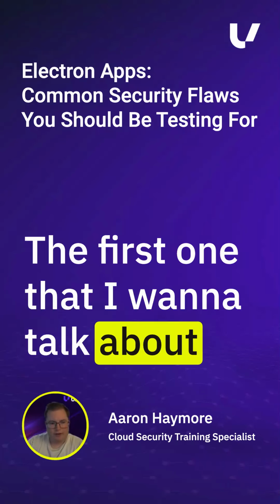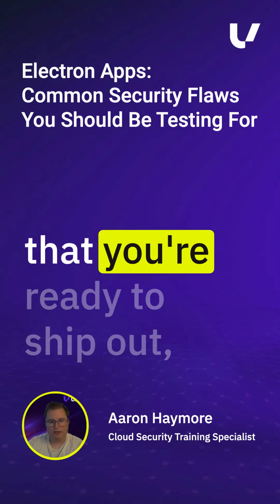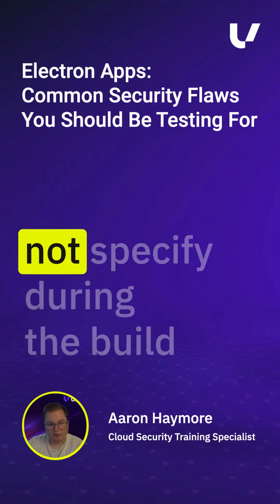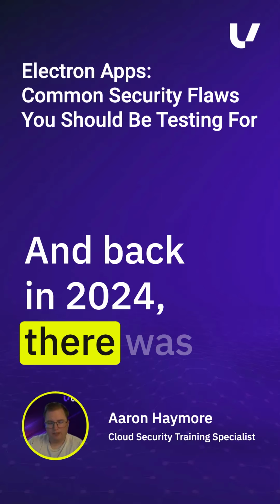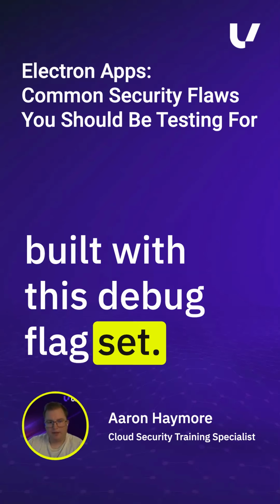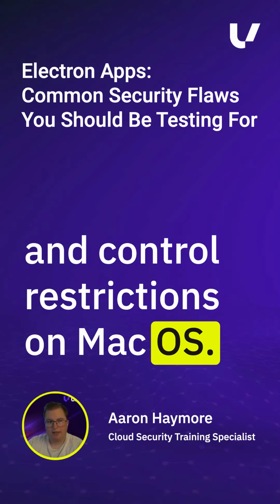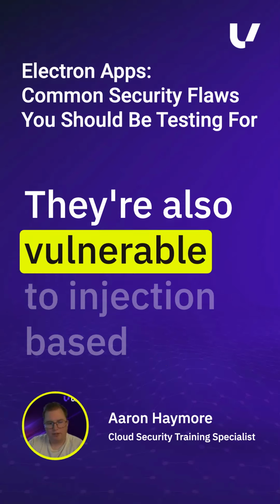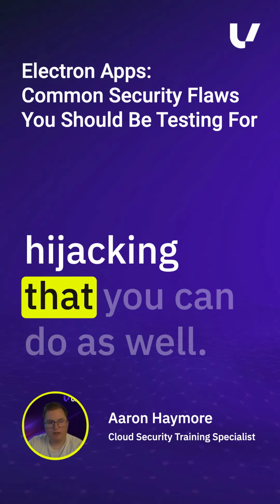Electron Apps: Common Security Flaws You Should Be Testing For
Debug mode. Code injection. DLL hijacking: These are just three of the ways attackers are exploiting Electron applications, often with zero resistance.
Aaron Haymore, Cloud Security Training Specialist, breaks down how these exploits work.